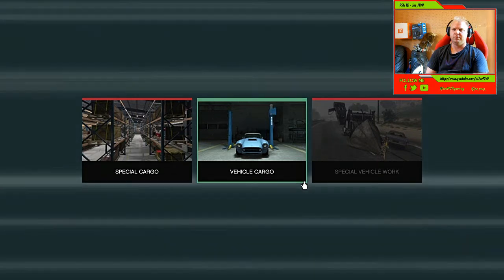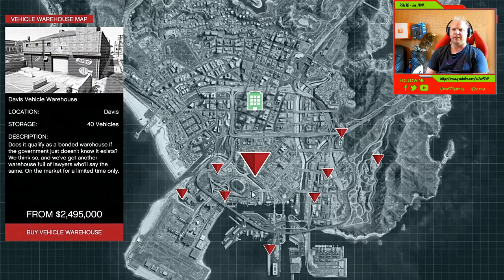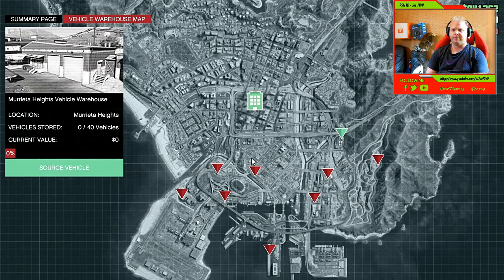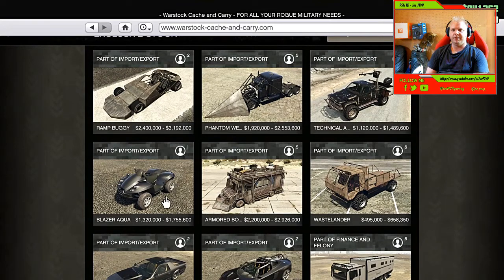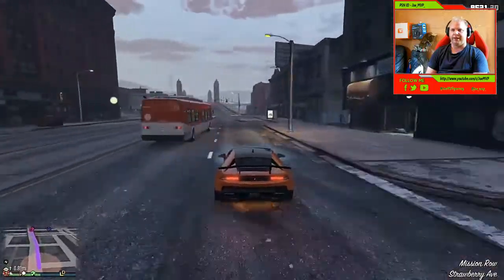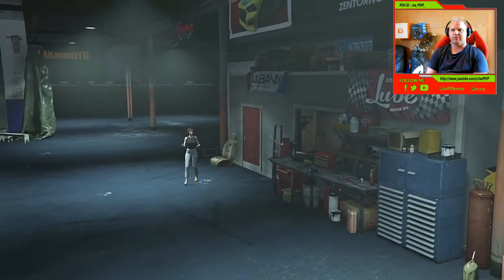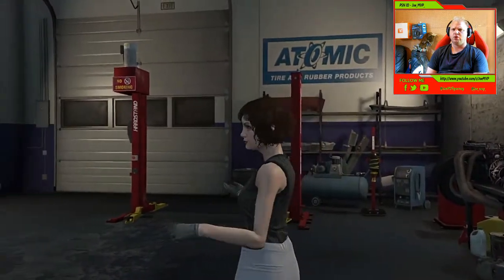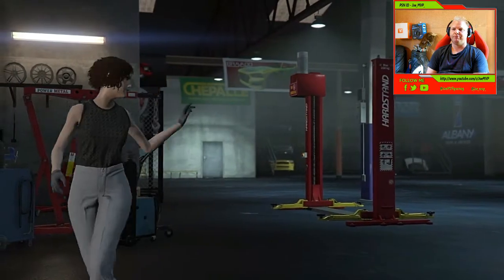GTA 5 - Import / Export " All you need to know " GTA V NEW UPDATE the IMPORT EXPORT DLC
New Import Export DLC - All you need to know GTA V Online !!

Joe_MVP_ Gaming South African Youtuber, GTA V / BATTLEFIELD 1 / Call Of Duty / Content Creator.